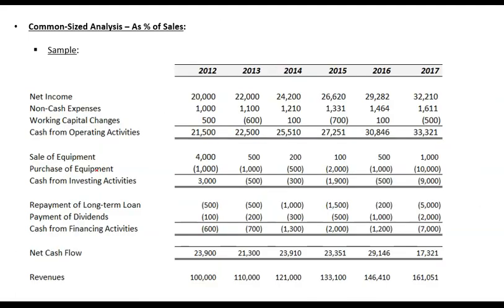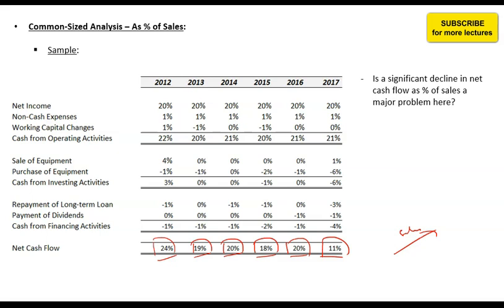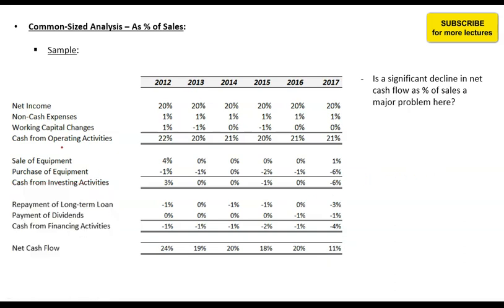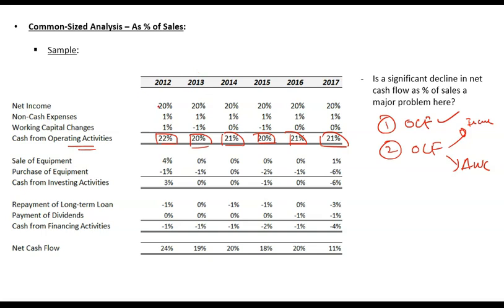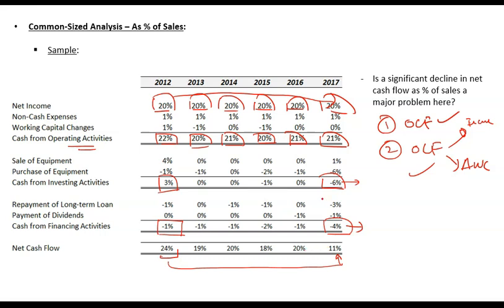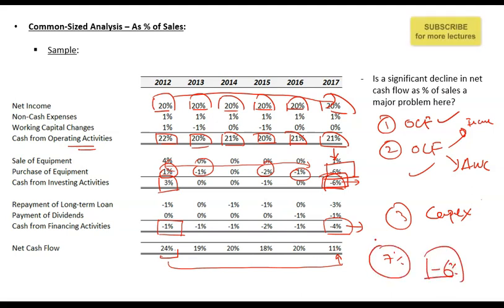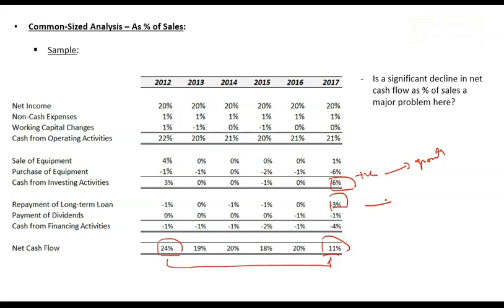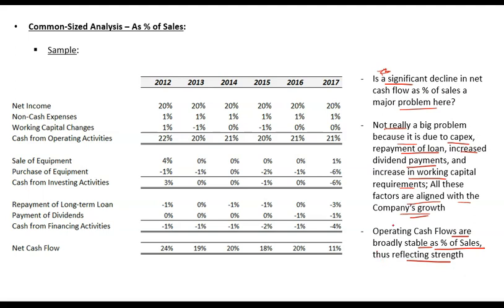AFS (54): Commonsized Cash Flow Percentage of Sales Analysis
This lecture is a part of series of lectures on Analysis of Financial Statements course. It explains how to perform Common Sized Cash Flow Statement Analysis using Percentage of Sales method.